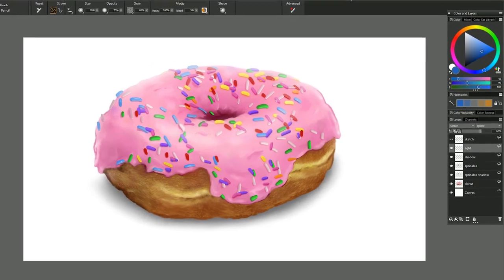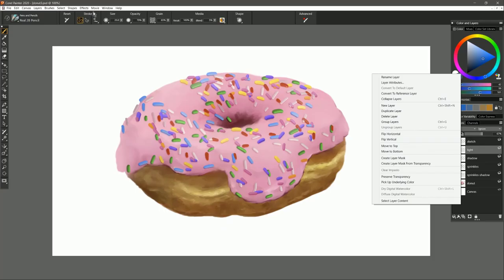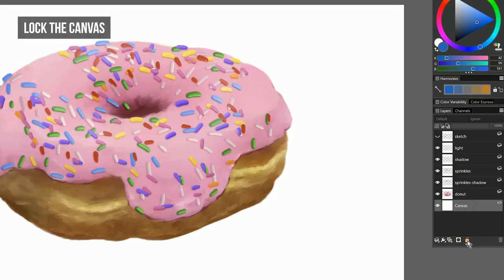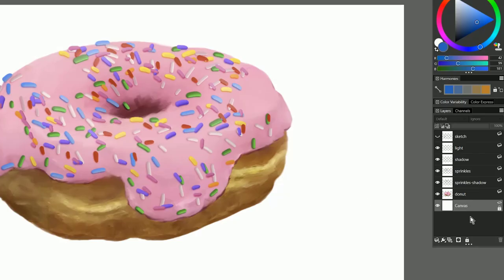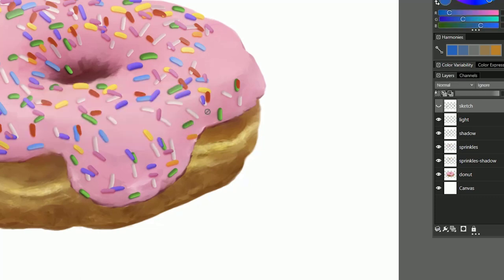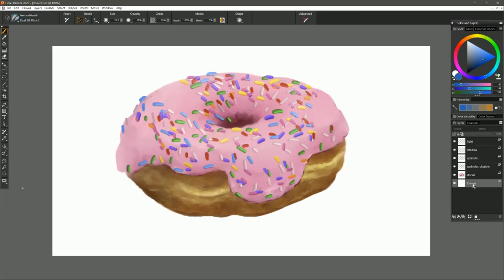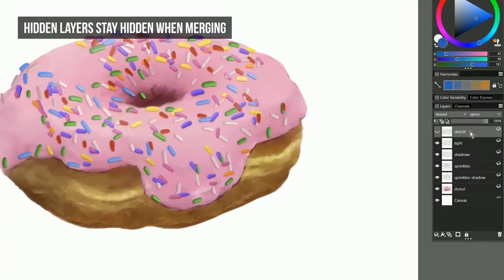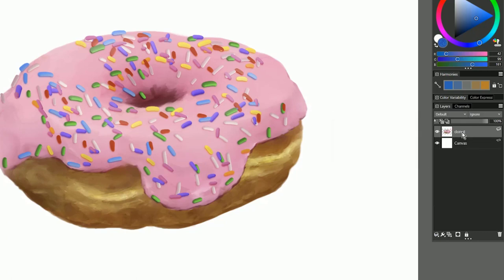NEW Painter 2020 enhanced layer workflow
User-driven improvements to the contextual and high-level menus will save you time. Workflow tweaks to collapsing, locking, selecting, and pasting improve the quality and responsiveness of layers.